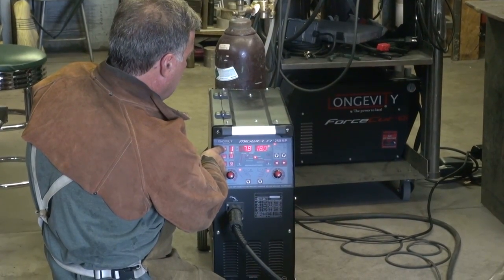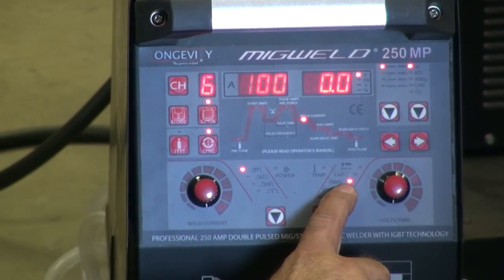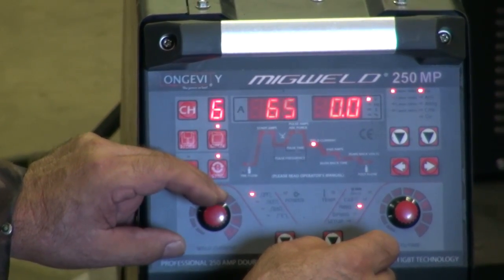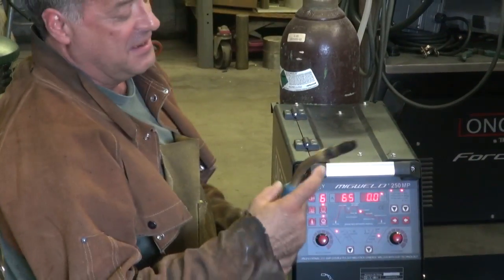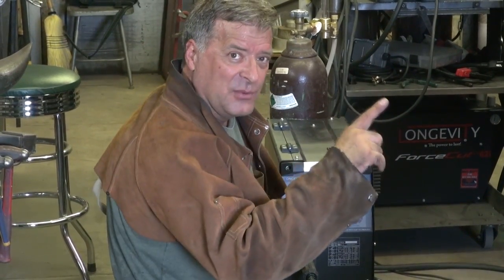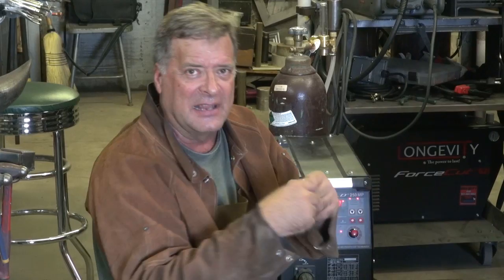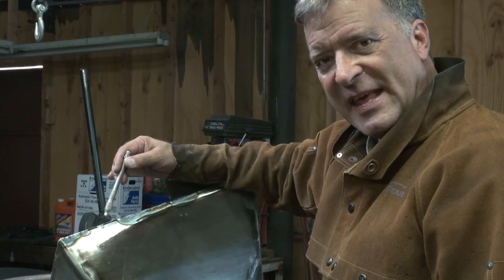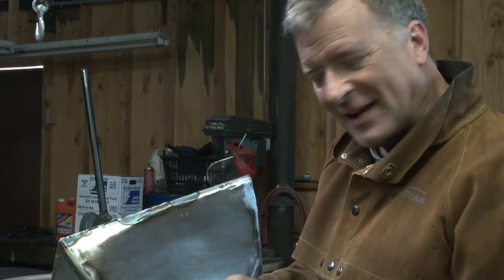How to Use Single Pulse on the Longevity MIGWeld 250 MP - Kevin Caron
- Artist Kevin Caron wraps his head around using the single pulse function on Longevity's new MIG welder .

Caron is welding the top onto a new sculpture called She and decided to use Longevity's new MIGWeld 250 MP, a MIG welder with pulse. Because the sculpture skin is 16 gauge steel, he is using the 250 MP MIG welder.

Using its digital control panel, Caron is still trying to "wrap his brain around" how the pulse function works on this machine. He has it set for 2T,  which means when you pull the trigger the machine welds, and when you let it go, it stops welding. The display also shows that the welder is in pulse mode. Then Caron sets the preflow. The next setting is arc force - he says he doesn't know why, because that's usually a stick setting, so he skips over that. Next is the welding current. Because he's just welding 16 gauge steel, he turns it down a little. Then he sets the burnback time, which tells the machine to send a little bit of current through the wire to burn back end of the wire so it's at the right length for the right amount of stick out (or amount of wire you want sticking out).

It's time to see if the settings are right and make a weld with the single pulse. Before he begins, Caron explains that pulse welding allows the current to drop down from its regular setting to a lower current for a little while, and then goes back up. That allows you to weld thinner metal at a higher amperage and get better penetration without blowing a hole right through or warping the thinner metal.

Next Caron welds a nice long weld. After he's done, he shows where he started out, where he was a little slow in his forward movement. Where he got moving, the weld flattened out nicely. In the next section, he had gone over some previous welds, so the weld was a little high - he'll use a grinder to normalize it. The last section gives a good look at how the MIGWeld with single pulse joined two pieces of thin metal.

Caron is going to play with the welder more and tackle the double pulse when he figures out those settings better.